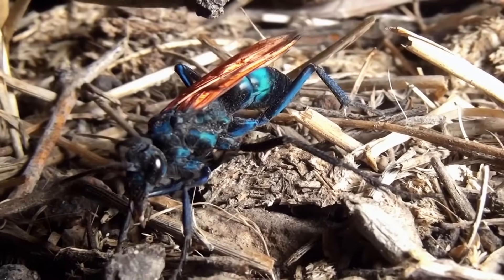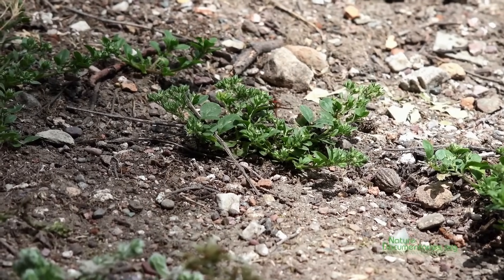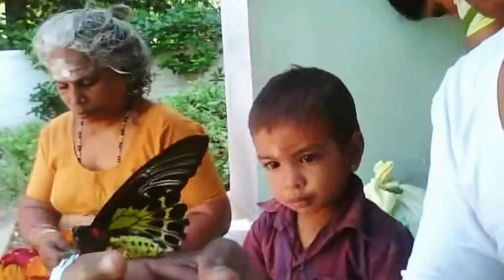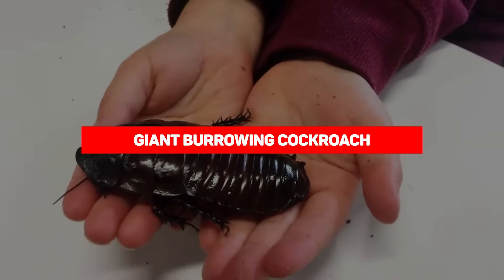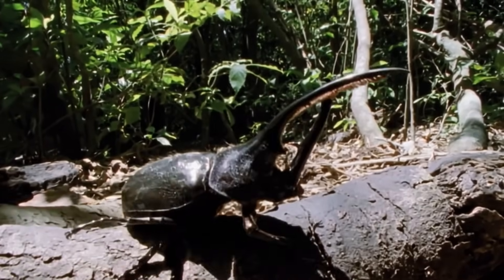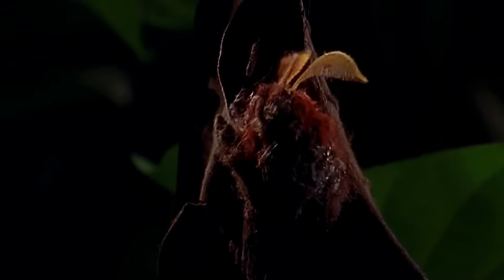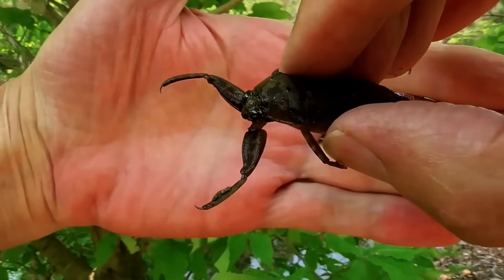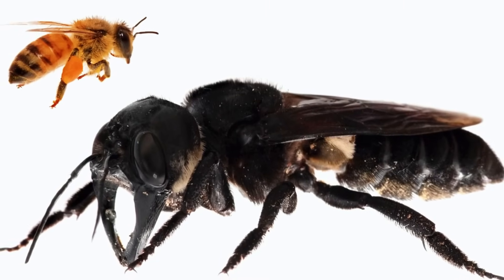12 Largest Insects In The World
In today’s video, We’ll meet a spider-eating moth,
A fiercely-aggressive aquatic bug,
And a giant bee that disappears off the planet every few decades!
But first – this humongous beetle has a lethal weapon right in front of its nose. You can find out more by watching the video!

Chapters:

00:00 Intro
00:14 Titan Beetle
01:32 Tarantula Hawk
03:31 Mydas Fly
04:52 Queen Alexandra’s Birdwing
06:26 Weta
07:56 Giant Burrowing Cockroach
09:31 Hercules Beetle
11:18 Giant Walkingstick
12:40 Atlas Moth
14:18 Giant Water Bug
15:31 Giant Malaysian Katydid
16:42 Wallace’s Giant Bee